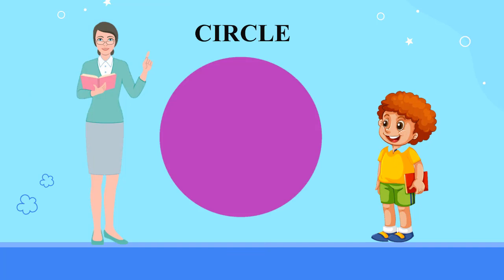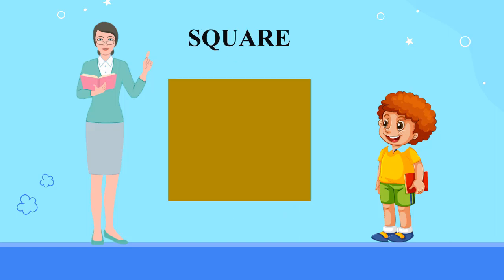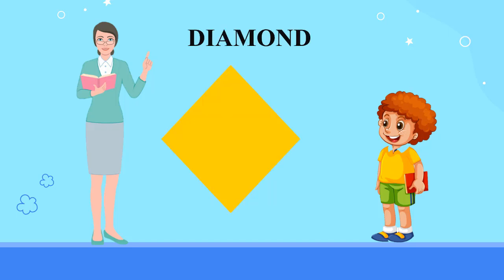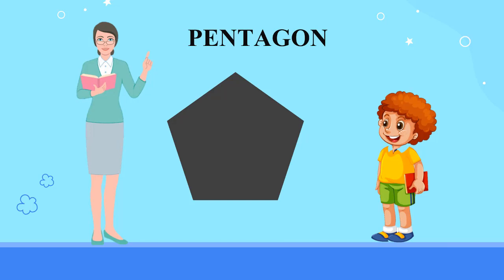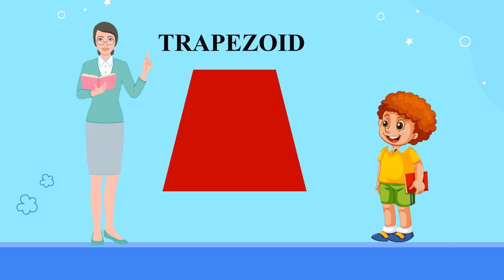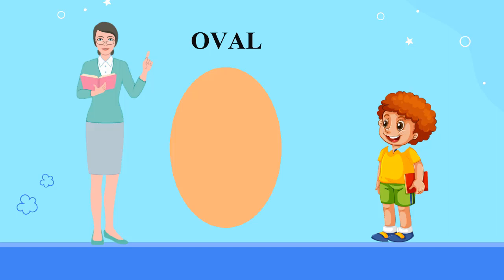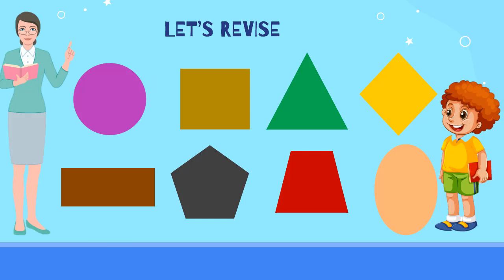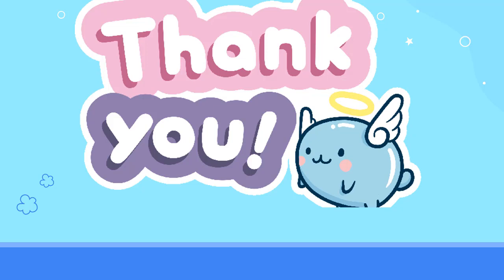Shapes- Kids Learning| LKG|UKG| CIRCLE|SQUARE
Hello Viewers,
In this video we are going to learn different shapes.
It is interactive video made in very simple and easier manner so that child can understand easily.

Thanks